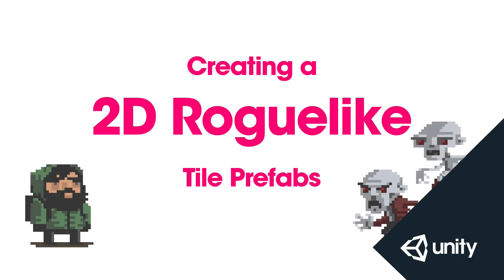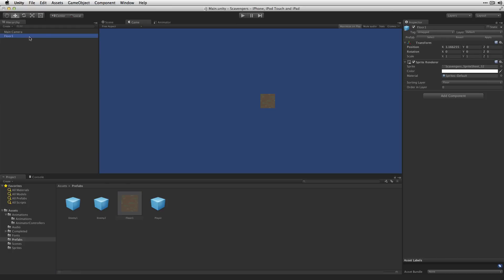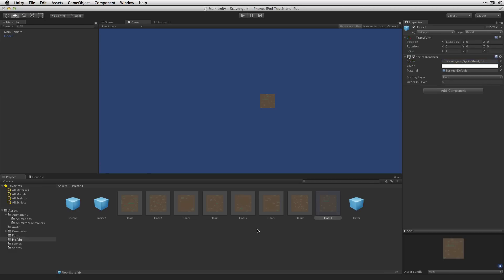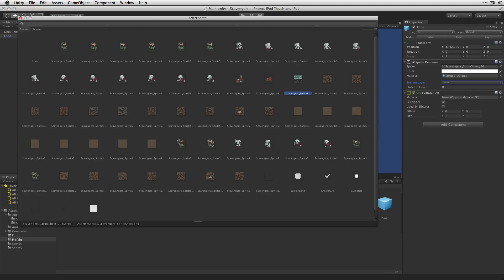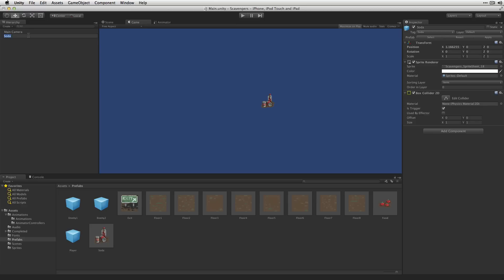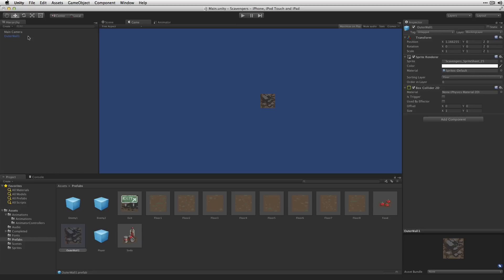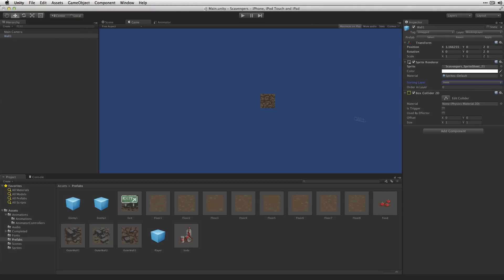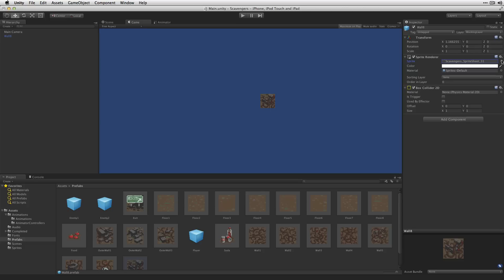2D Roguelike 3 of 14 : Tile Prefabs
This is part 1 of 14 in which we set up our tile prefabs for our floor, wall, food, soda and exit tiles.